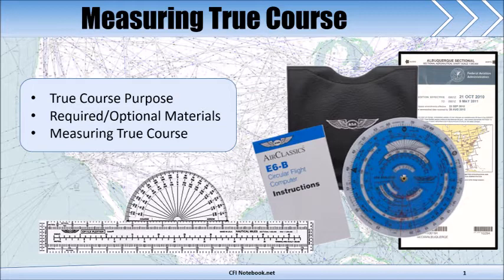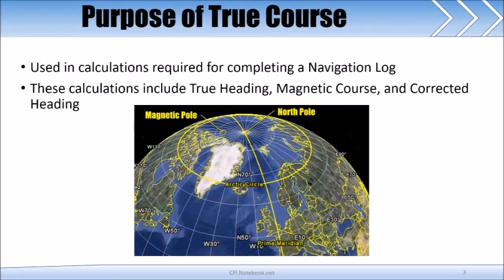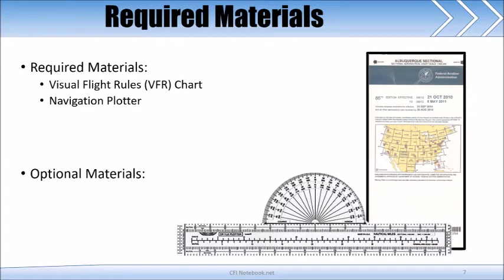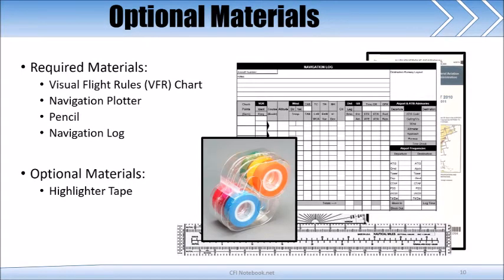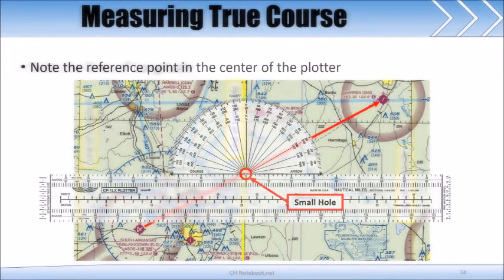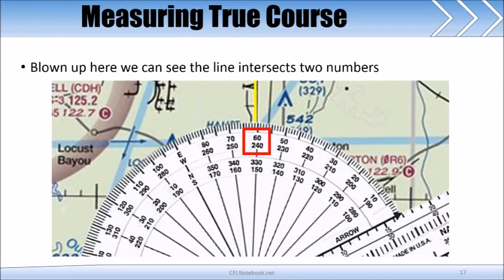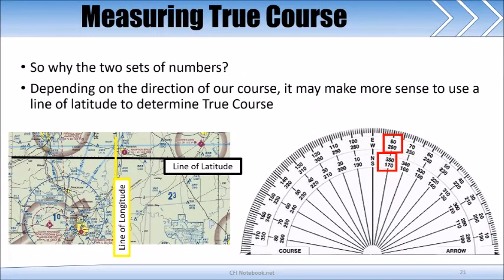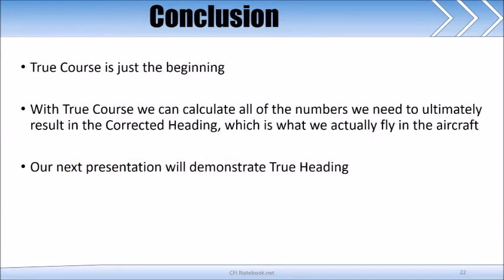Measuring True Course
As part of the flight planning process, we build a navigation log for use during our flights.  We call this dead reckoning and it requires that we determine a series of headings and courses, all of which focus around what we are going over here.

The goal of this presentation is to build a solid understanding of determining True Course as a foundation with which we will build upon in later.

Materials:
VFR Sectional Charts
VFR Terminal Area Charts
Navigation Plotter
Highlighter Tape